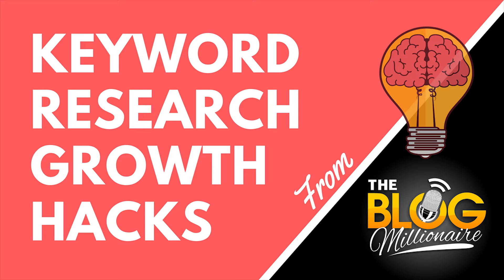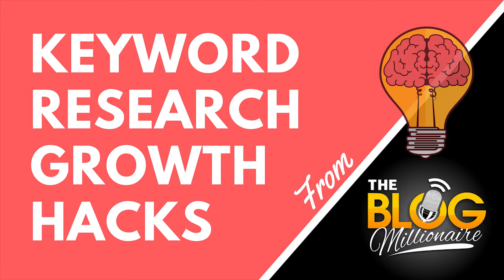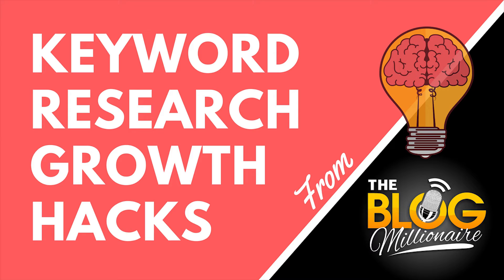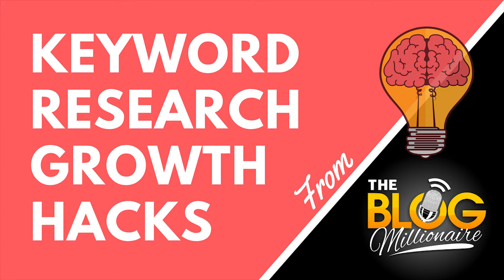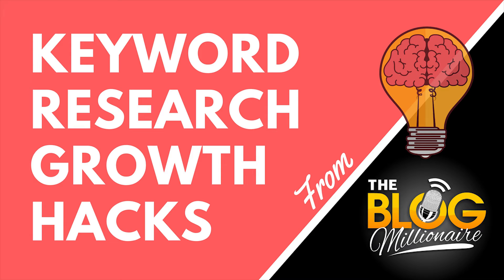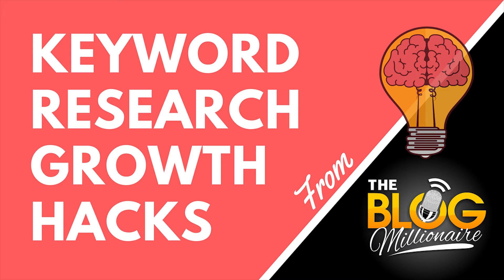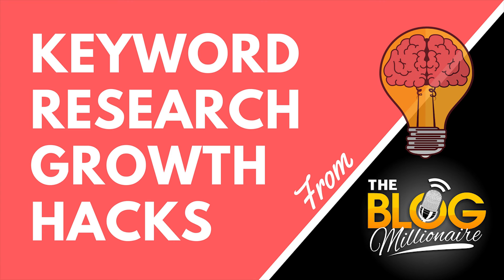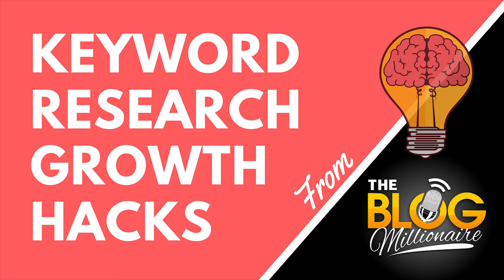Long Tail Keyword Research Growth Hacks - How to Find Long Tail Keywords for SEO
Here are the 5 long tail keyword research growth hacks I used to get over 1 million monthly visitors to my little blog.

This video will show you how to find long tail keywords for SEO, and I will break down simple tactics that produce amazing results.

Before you start your keyword research you have to be using the right tool or you do not stand a chance of succeeding. I have tested every keyword research tool I could find, and SEMRush is hands down the best.

Once you have the right tool, then it is time to start digging. To find long tail keywords, you have to dig deeper than your competition will. Most bloggers make the mistake of doing a few searches for the popular keywords that they know about.

Let's take a newbie blogger that has a SEO blog. They make the mistake of focusing on only words that have "SEO" in the phrase. This is a rookie mistake because everyone is trying to rank for long tailed keyword phrases with "SEO" in them.

You have to dig deeper to find the specific tactics that people use in their pursuit to SEO their website. By scouring SEO glossaries, you can find most of the phrases that come up.

A few examples of these keyword phrases are rich snippets, 301 redirect, and htaccess. This long tail keyword research tactic will insure that your blog will be able to rank on the first page of Google.